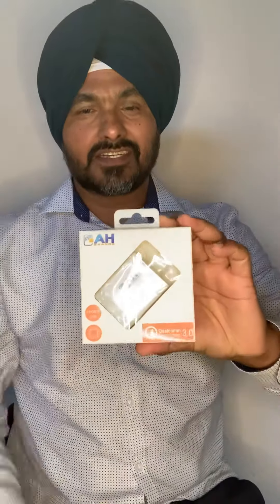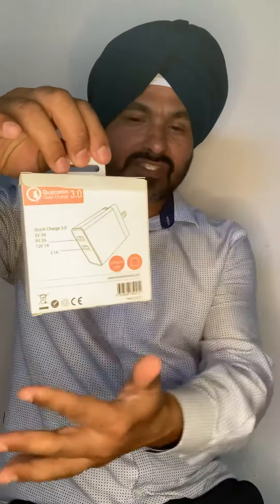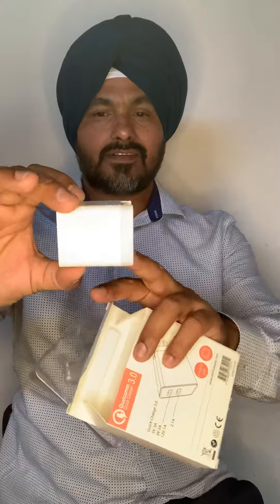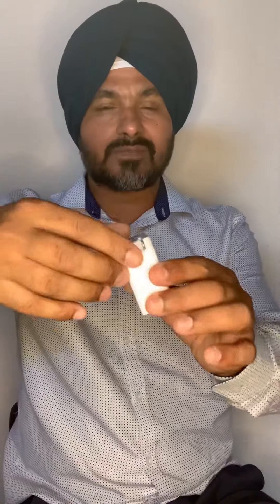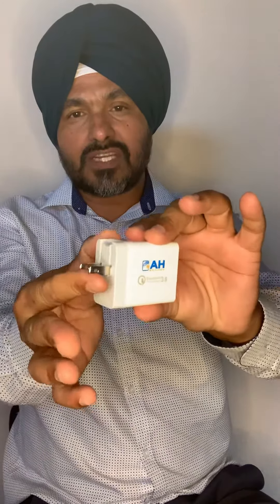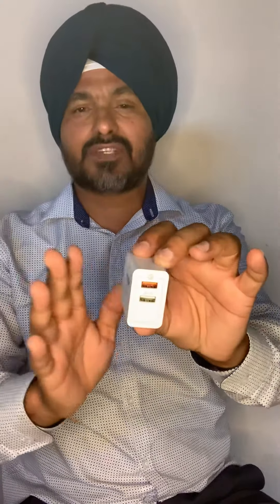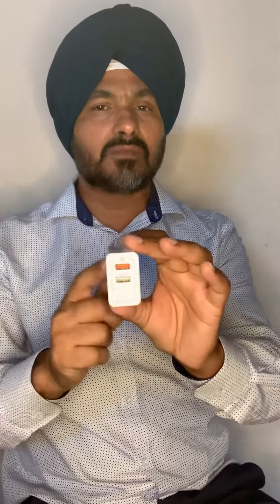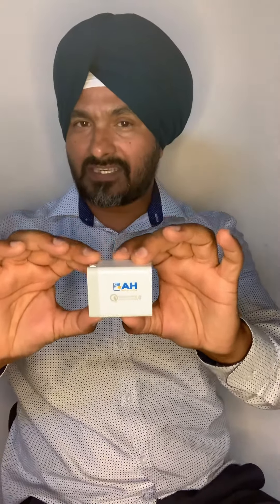How to Choose Good Quality Travel Charger For Your Smart Phones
How to choose good quality travel charger for your iPhone ,Samsung or any smart phone.